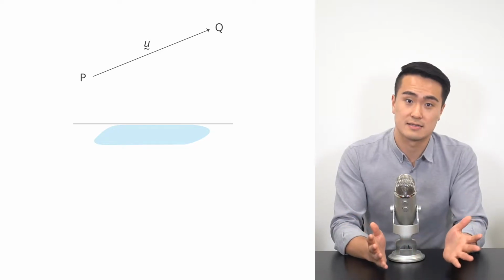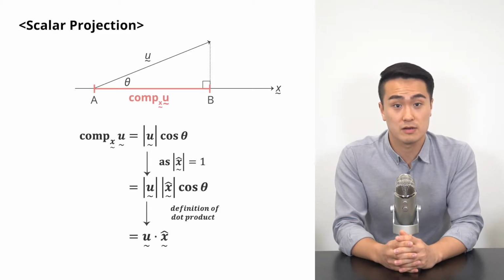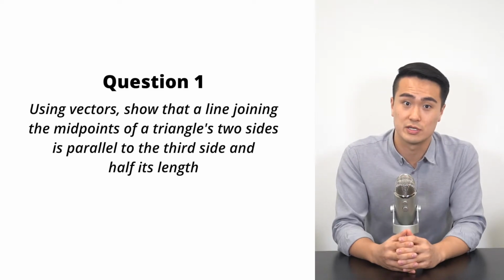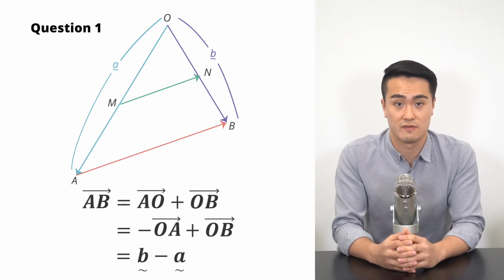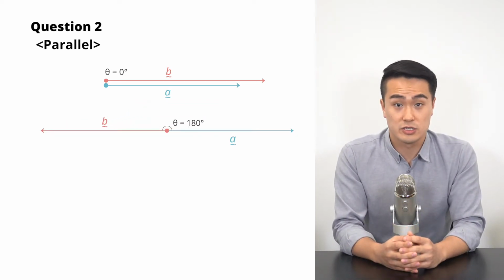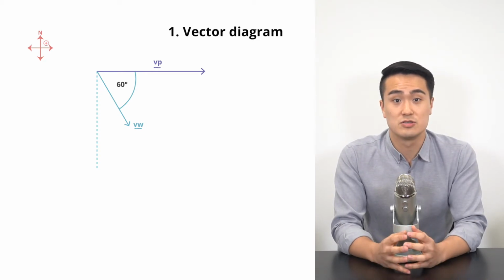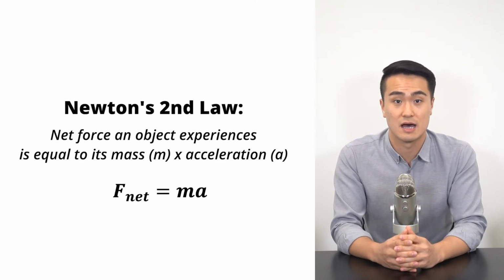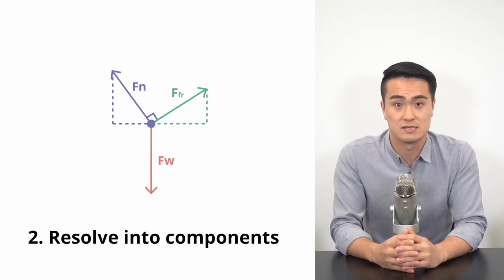(Vectors) Ep2. Vector Applications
Welcome to our series on Vectors!
This is Episode 2 and we will be explore how to use vectors in projections and applications of motions and forces.

Ep2 Chapters:
0:25 Projections
2:44 Geometrical Applications
5:46 Motion Applications
7:35 Force Applications

These videos are intended to complement your learning of the HSC Maths Syllabus.